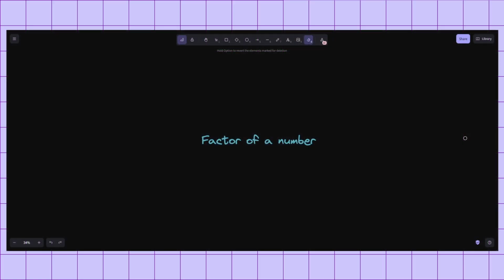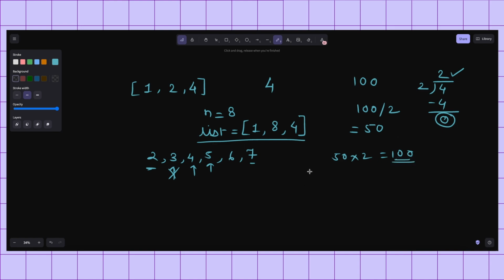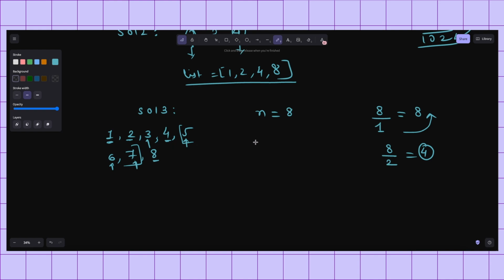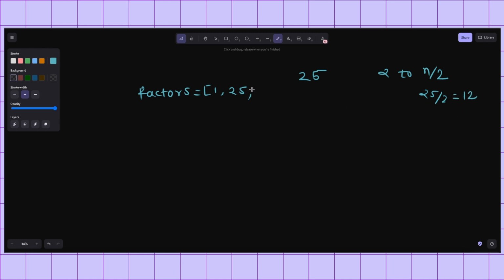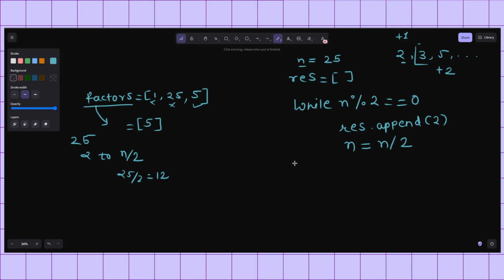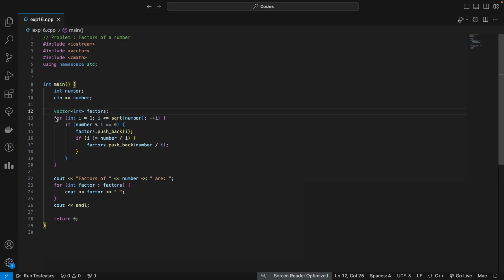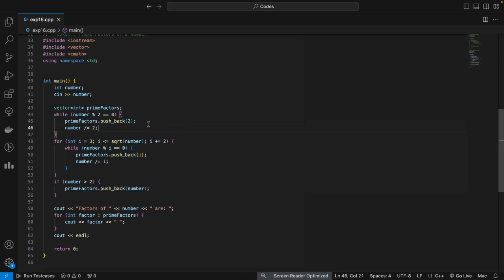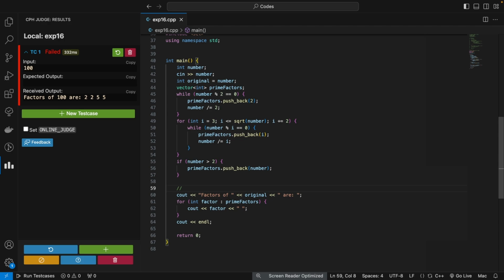Top 100 Coding Questions in C++ | Factors of a Number 😊🔥